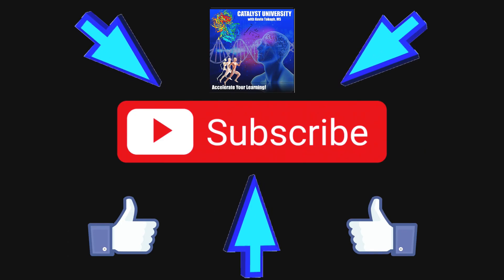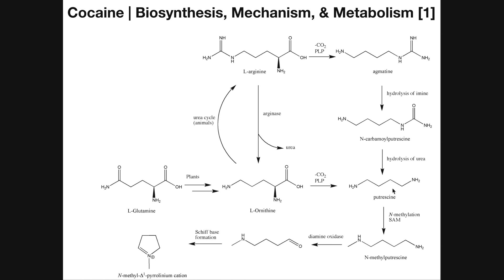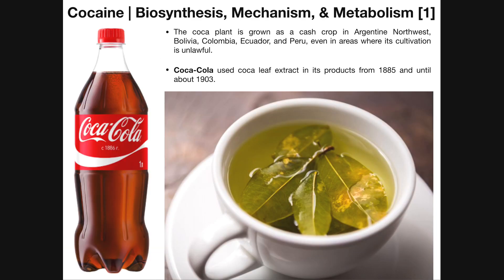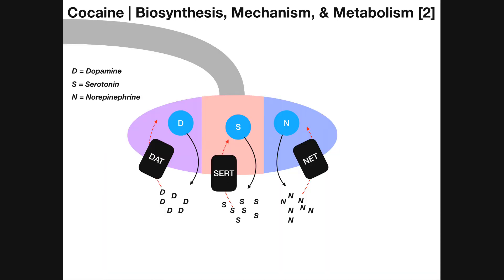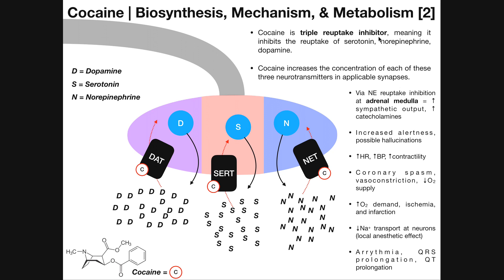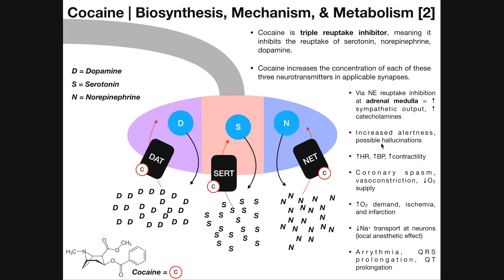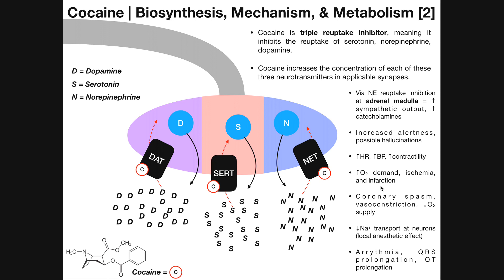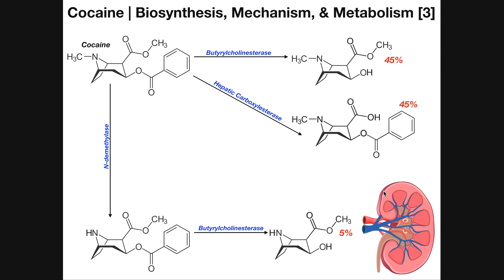Cocaine | Biosynthesis, Mechanism of Action, & Metabolism